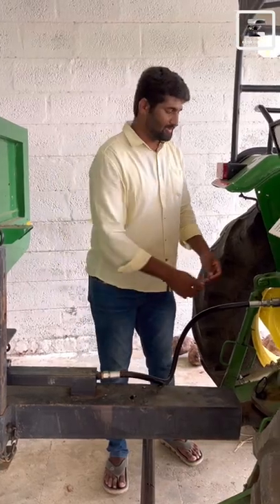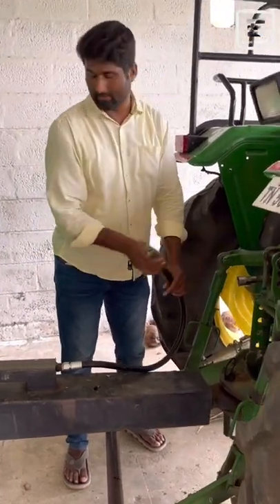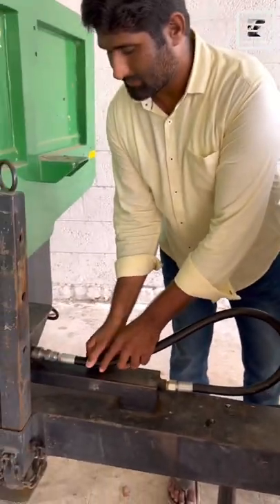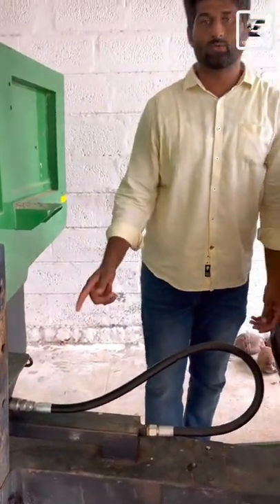Tractor Trailer Tipping hose joiner (Quick Release coupliong)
Tractor trailer tipping hose joiner (QRC)

Price : 100